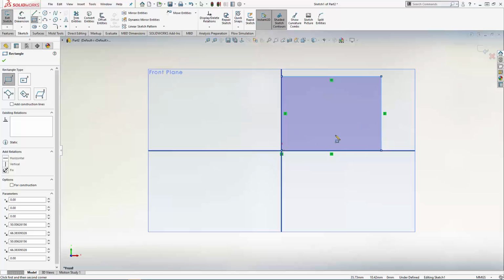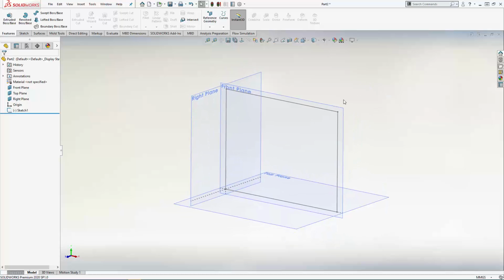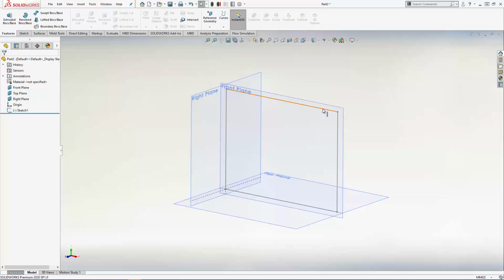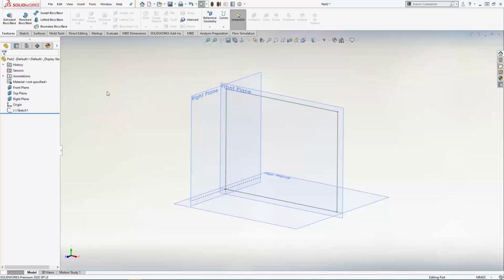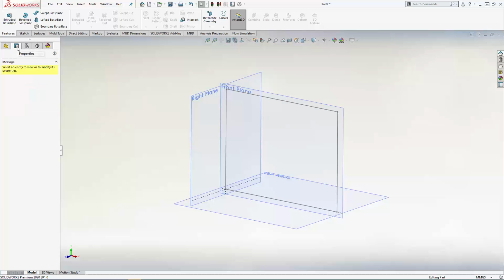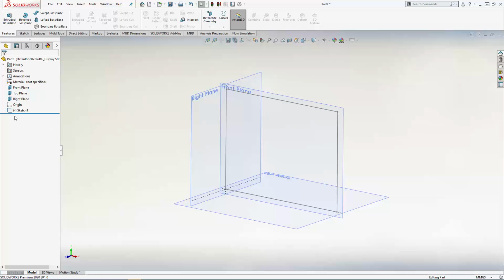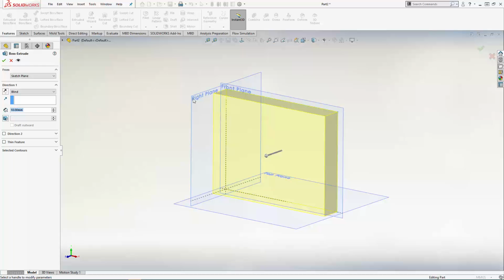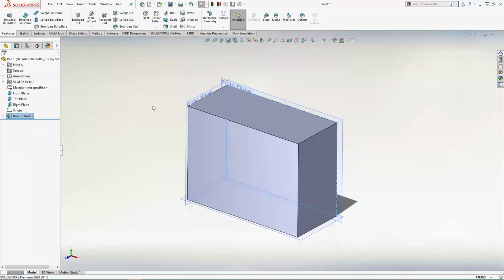SW Extrude info